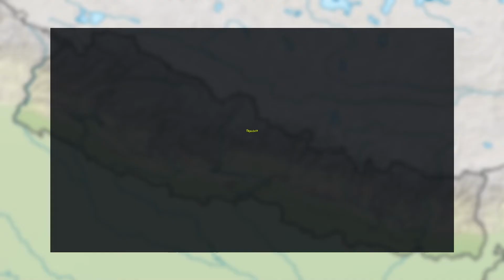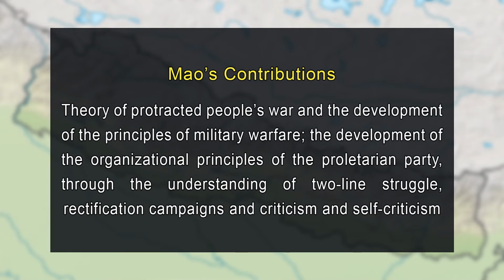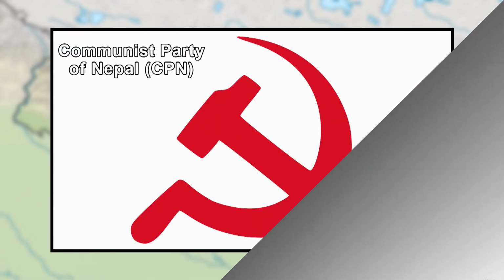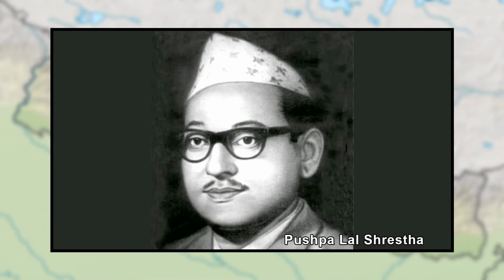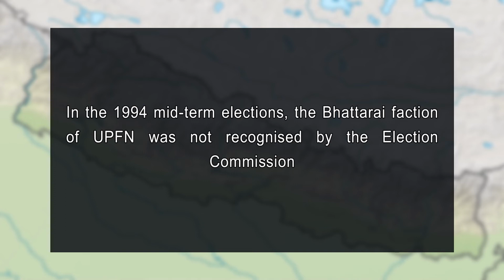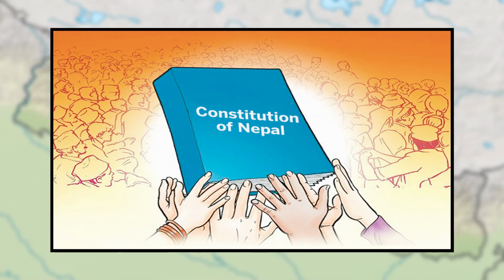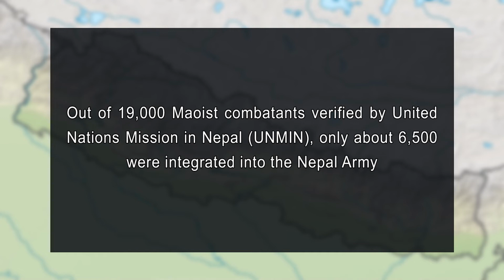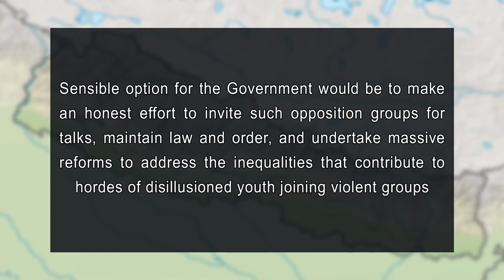L30 Maoist Movement in Nepal